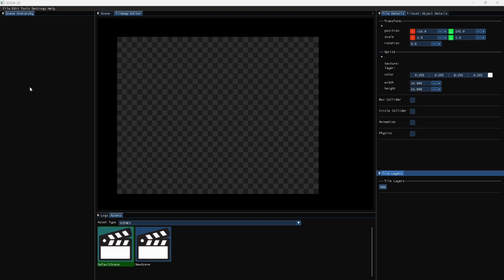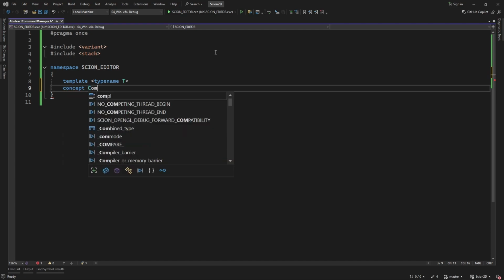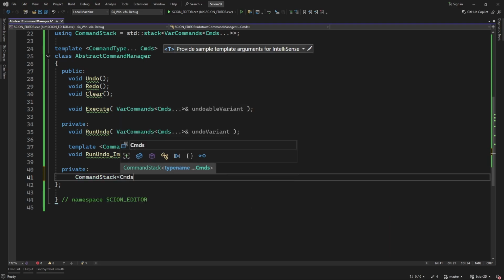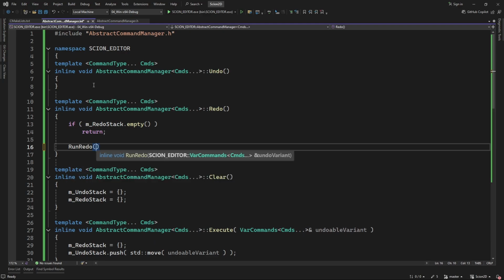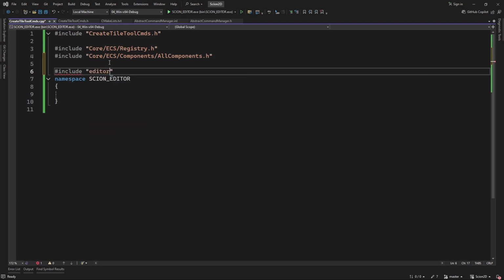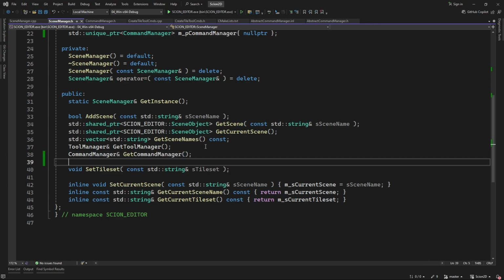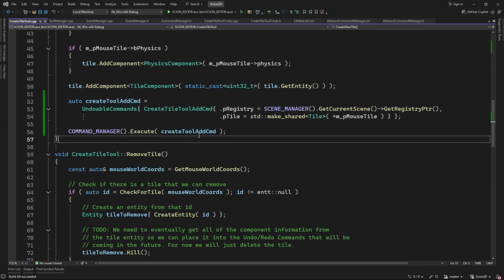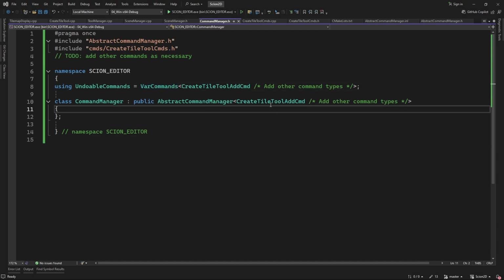Scion2D C++ Game Engine | Ep.77 - Undo/Redo (Part 1): Command Manager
🎮 Scion2D Update – Undo/Redo: Command Pattern - Command Manager in C++!

Welcome back! I'm Dustin, and in this video, we start looking into adding undo and redo functionality to our game engine.

We quickly go over the *Command Pattern* using an interface such as *ICommand* and how we could implement it that way; however, we end up taking a different approach for our engine.